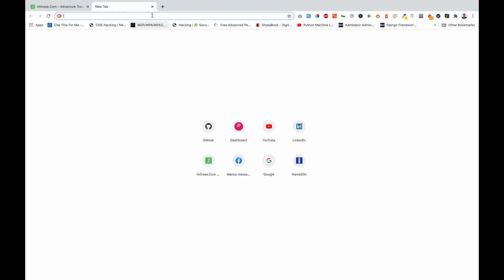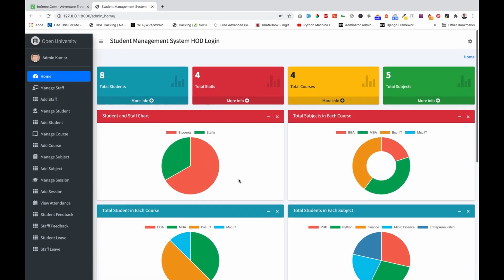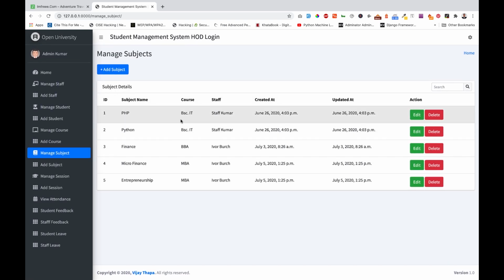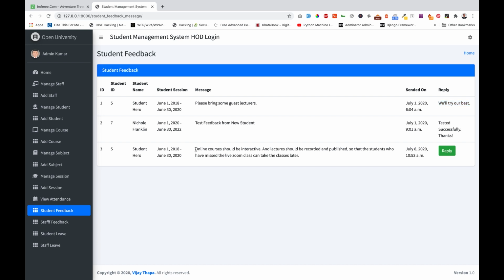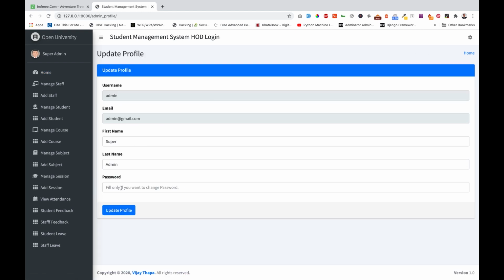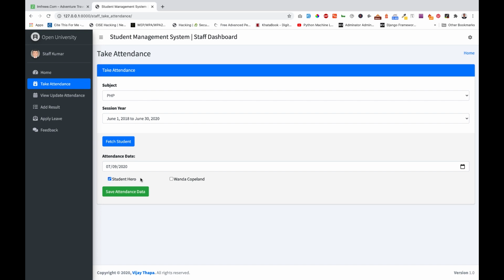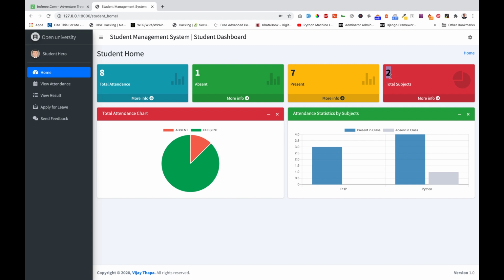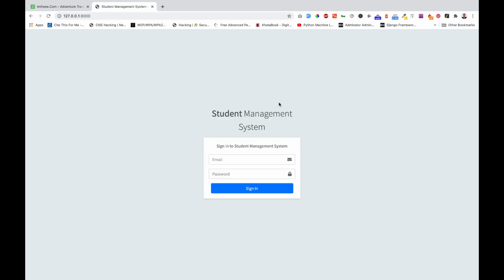Student Management System in Django (Python) - Project Demo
This is the demo of a Complete Project in Django, Python. It's called "Student Management System".

And Thanks to "SuperCoders" for making this tutorial series